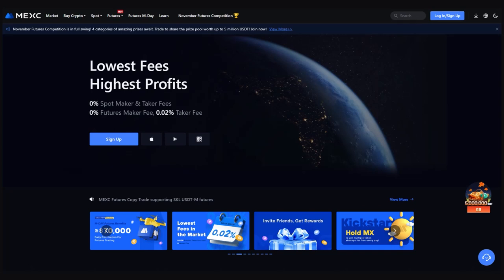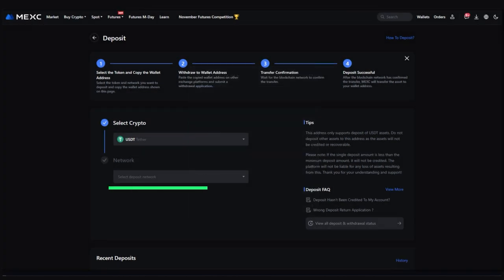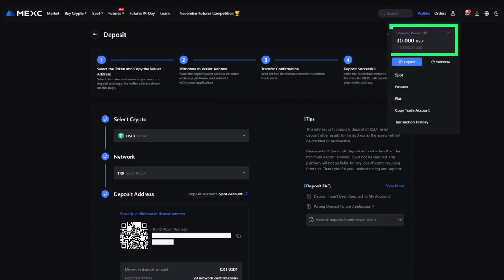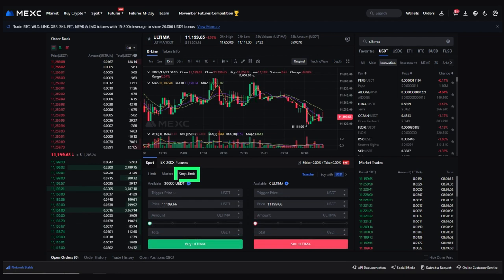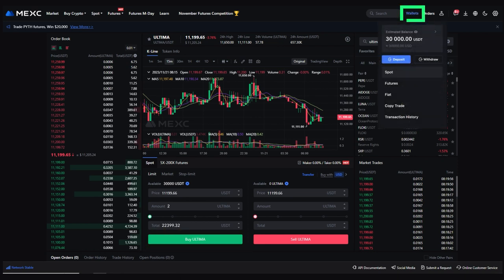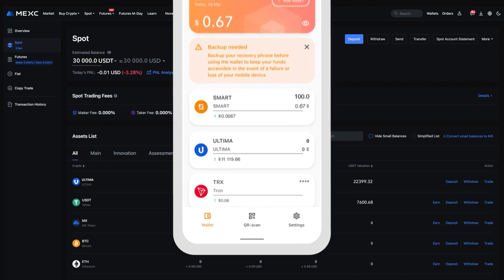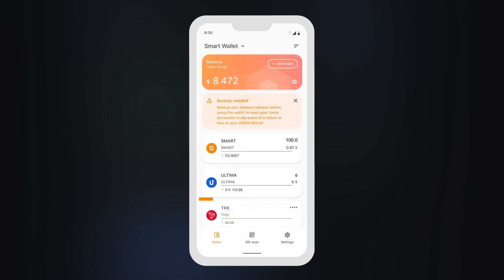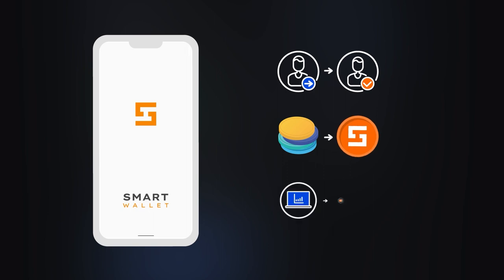How to Fund Your MEXC Account and Purchase Ultima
Recently, the Ultima token was added to the cryptocurrency exchange MEXC. Launched in 2018, MEXC is the largest cryptocurrency exchange. Now, the exchange processes about 1.4 million transactions per second! Users now have access to over 180 trading pairs, including ULTIMA/USDT and SMART/USDT.

In this guide, we’ll show you how to fund your account on the MEXC cryptocurrency exchange and acquire the Ultima token.